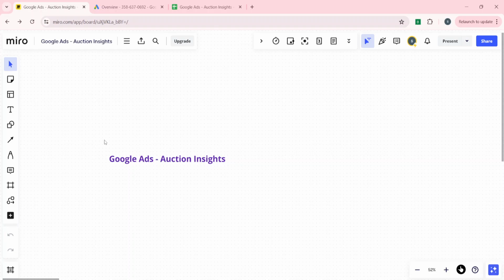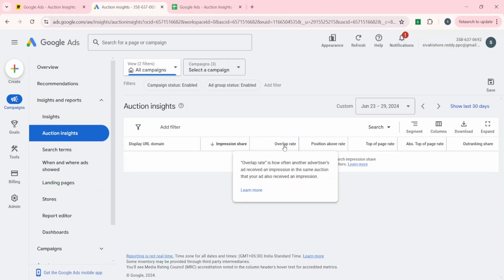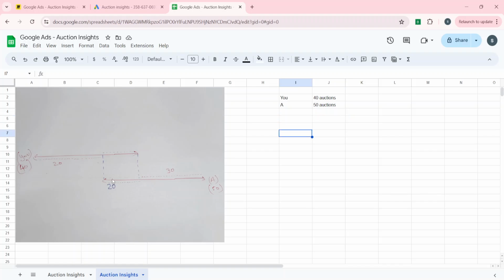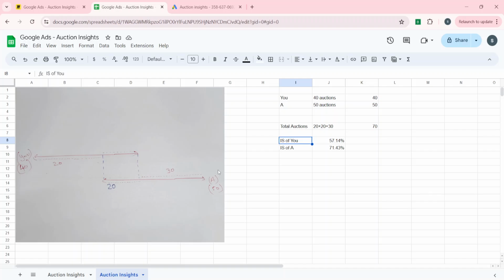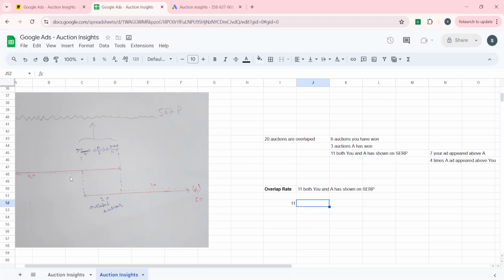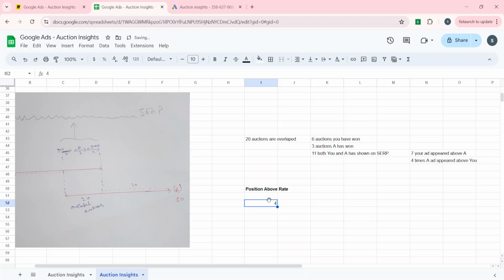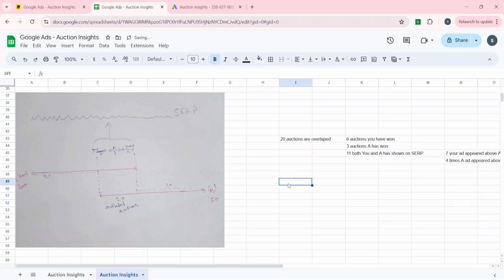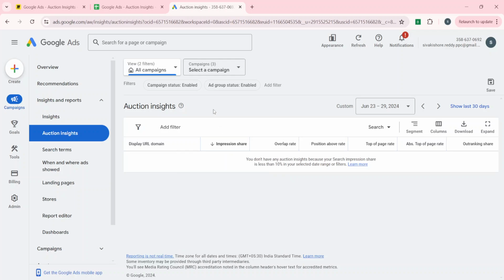How to Analyze Competitors in Google As - What happens in Auction - Auction Insights